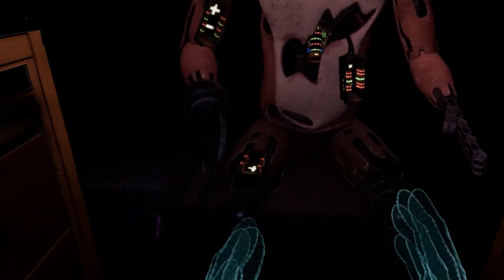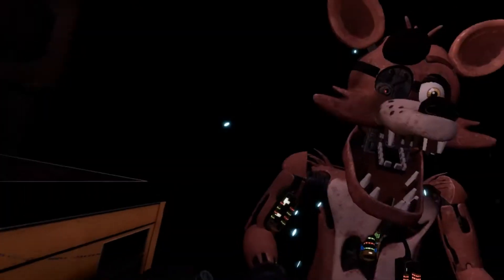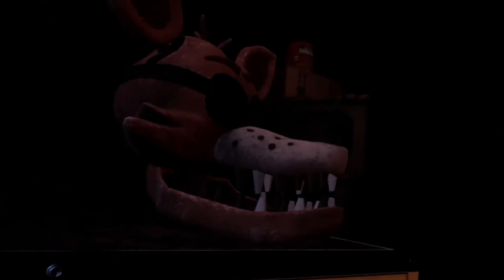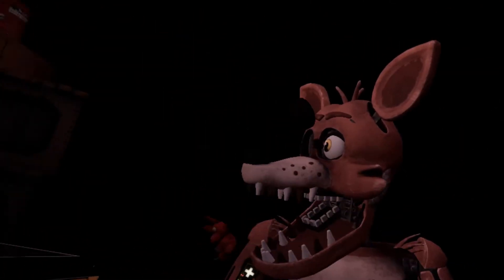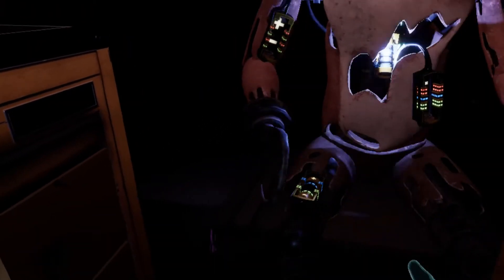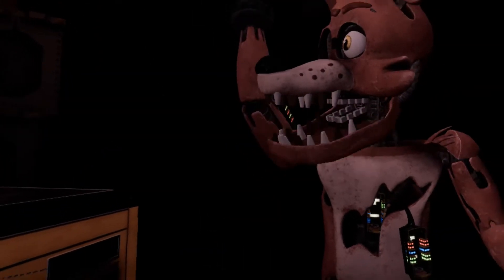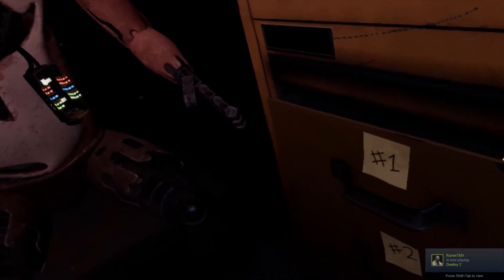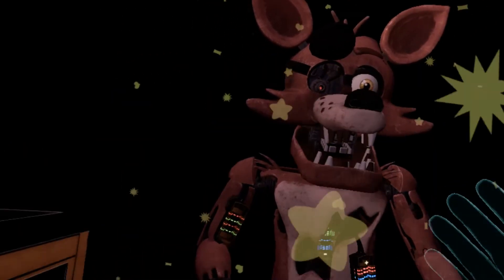Fnaf VR Foxy's Parts And Service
poogers